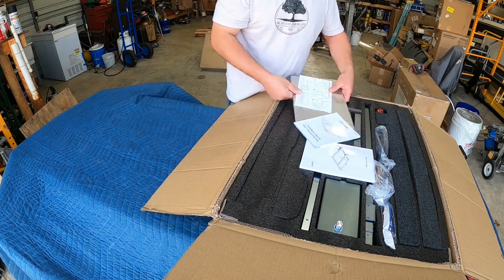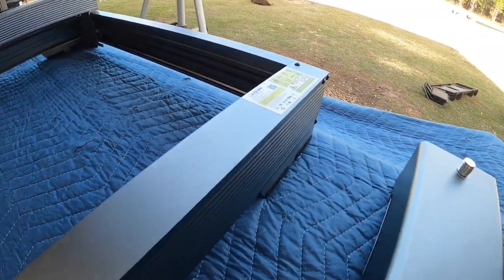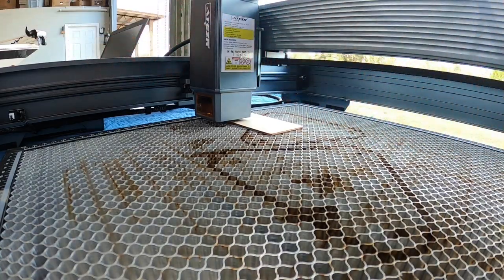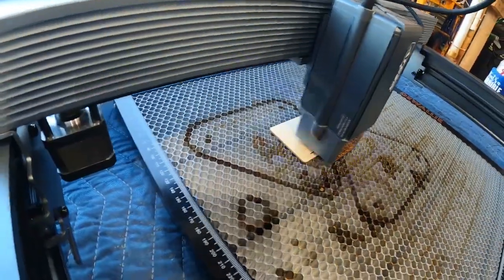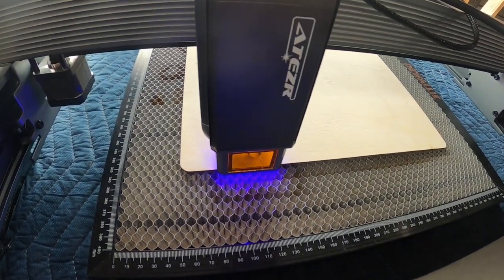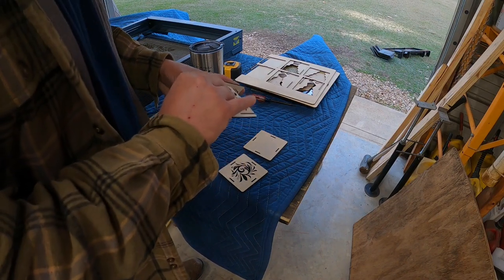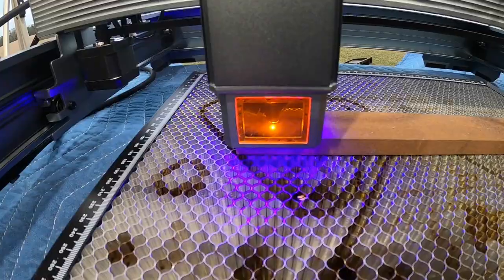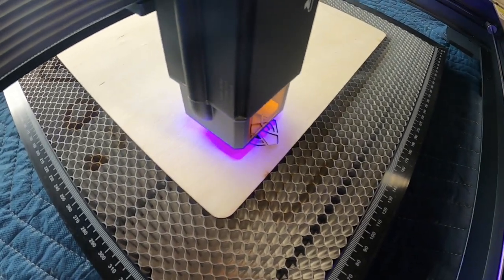The Kelley's Country Life Review - Shop gets a new laser! Atezr P20 Plus laser test and review!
Only $899.99 buy P20 PLUS